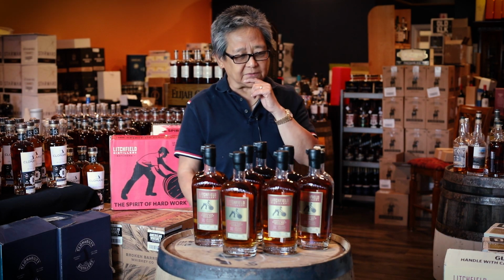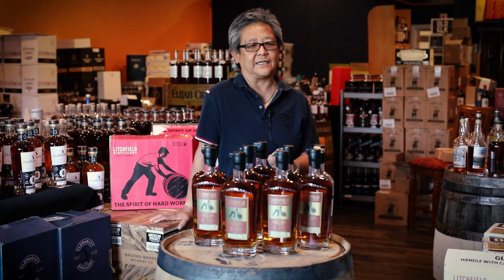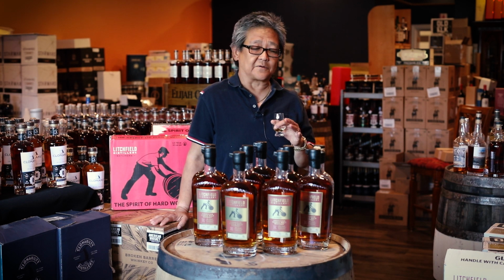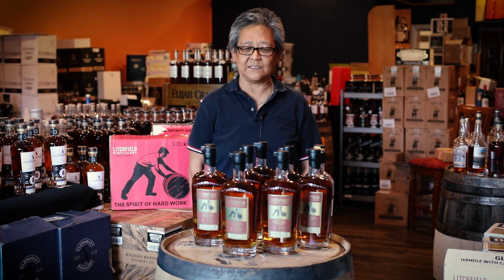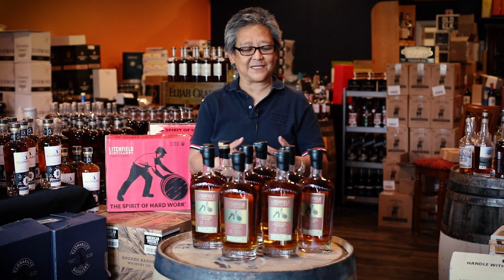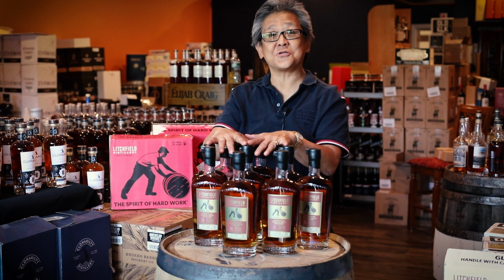Litchfield Distillery American Single Malt Introduction with Irene Tan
Our first American Single Malt Whiskey (ASMW) is a very limited release that was a collaboration between Litchfield Distillery and Irene Tan, an expert blender and owner of Canterbury Liquors and Whisky Mentors.

Irene took samples from two of our three-year old ASMW barrels and developed a blend she felt optimized the nose, palate and finish. Our ASMW is born from 100% CT-Grown Malted Barley from Thrall Family Farm and was bottled at 117 proof. Only 200 bottles have been released and they are only available in two locations: Canterbury Liquors and Litchfield Distillery.

This release is likely to sell out quickly, but don't fret! We have 60 barrels of ASMW resting and will continue to fill more.

Thank you to Irene for the collaboration. We're very excited about the future of Single Malt Whiskey in Connecticut!

Litchfield Distillery. The Spirit of Hard Work®.